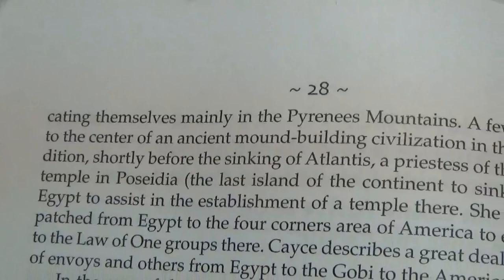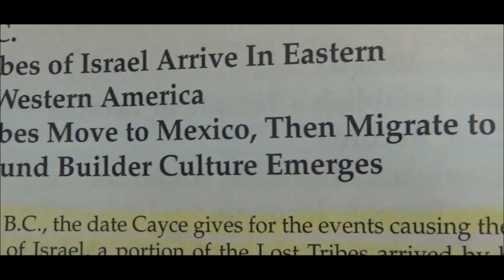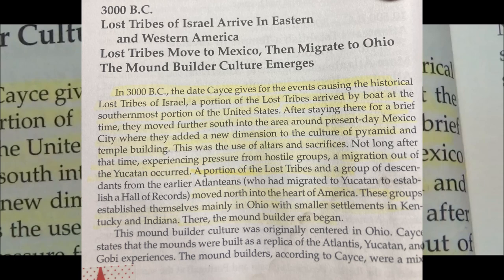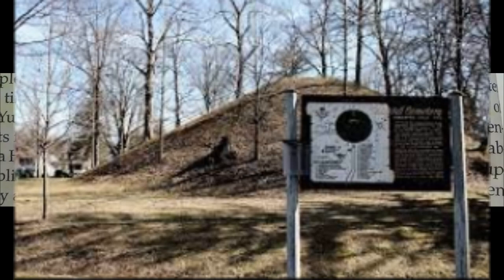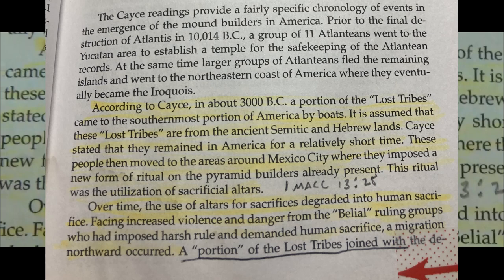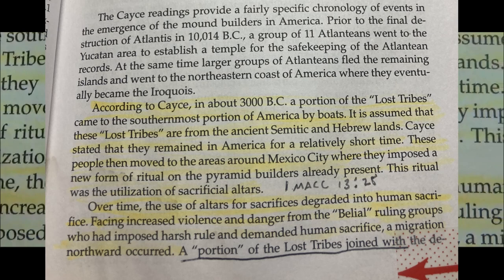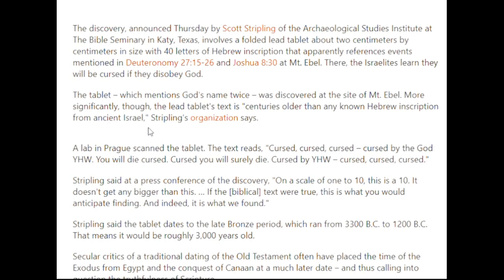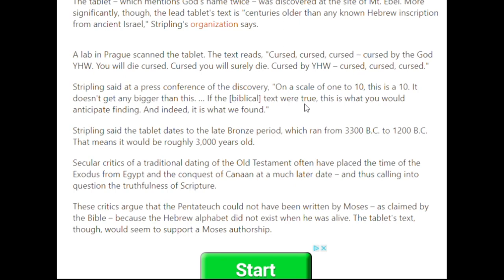The Mound Builders - 10 Tribes a Myth Pt2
Where did the 10 tribes (Northern Kingdom) go? II Kings 17 .II Esdras 13:40-51. As Judah the Southern Kingdom (Also Includes Levi and Benjamin) are scattered to the four corners of the earth. The Ten Tribes (Ephraim the head) too are not in the land of Israel and have been sent far off into other lands, most have wandered into other lands where they were eventually persecuted by the gentiles and others continued to cleave to the Southern Kingdom and went into captivity with them. The truth continues to unravel more and more history that was a mystery.

Hope this is a blessing to you.

So at this moment we are to show brotherhood or brotherly love daily to fulfill the whole law to everyone until HaMaShayach return (Revelation 14) but be circumspect of pitfalls.  We all fall short of the glory of TMH,  thank Yahawashi for Grace, and Mercy cause Satan knows your weaknesses.  Improve your spirit everyday and if you fall repent and get back in line quickly.  Condemn no one but bear his/her burdens   (Romans 12:9).  We are the people to whom the bible speaks of:  Their dead bodies shall lie in the street of that Great city which is known as spiritual SODOM(Homosexuality)  and spiritual Egypt (Bondage).  The Bible from beginning to end speaks of the only Family that received The two covenants from the Creator, whose names are the TWELVE TRIBES of Israel:

Reuban
Simeon
Levi
Judah
Zebulan
Issachar
Dan
Gad
Asher
Naphtali
Joseph (Mannasah and Ephraim).
& Benjamin.
Genesis 12:2-3

These are whom the scriptures speak of concerning the sons of Jacob and his generations to the end of time.  They his elect will return back to the ways of their fathers and be restored when Shiloh returns to inherit the kingdom of heaven.  They will pronounce on the mountain tops his Love that the world has not seen.  The world today is in total error due to the misunderstanding of education, false doctrines of religions, and sciences of the devils.  Stay in his grace, repent and prepare for the New Kingdom to come.

Amos 3:3

These are serious times, and this is not the time to make dumb choices in your life.    Please keep his commandments and faith in Ha Ma Shayach, and be the leaders that TMH intended us to be.

Repent from sin and Shalom.
Shabbat Shalom.

Our Covenant 12 Tribes of Israel.
We have a calendar for the 2023/24 year.

"New Moons 2023" - (First sight of light is a new moon, it is not a full moon!)
3/22
4/21 Next
5/21
6/19
7/19
8/18
9/16
10/16
11/15
12/14
 1/13
 2/11

"Feast Days 2023-24"

Purim  2/5 -7  (Esther 9:17-32)
Feast Of Nicanor 2/7  (II Maccabees 15:36-)
Passover  4/4-5  (Tues afternoon before sundown evening)
Feast of Unleavened Bread 4/5 -12 (Tues evening which is Wed after Passover until the following Tues Evening Next )
Feast of Pentecost 4/16 - 6/4 Next
Day of Simon - Apocrypha (I Maccabees 13:51) 5/14 Next
Blowing of The Trumpets  9/16
Day of Atonement  9/26
Feast of Tabernacles  9/30 - 10/7
Feast of the Great Day  10/8
Channukkah  12/9 - 17  (I Maccabees 4:52-)
Purim 2/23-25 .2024 (Esther 9:17-32)
Feast of Nicanor 2/25 2024 ( II Maccabees 15:36-)

All Feast days are in Leviticus 23 except for four, see scriptures above.

Keep the Feast Days of The Most High with Mirth and Gladness.

LionsRoar.12Tribes-of Israel
Sabbath Class